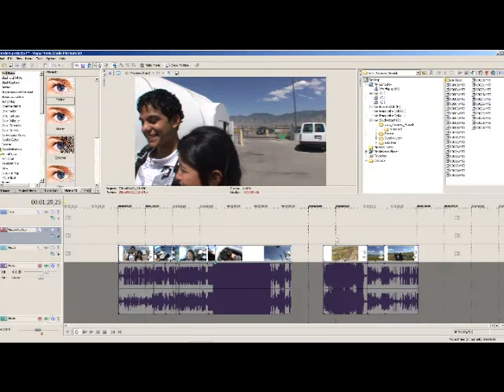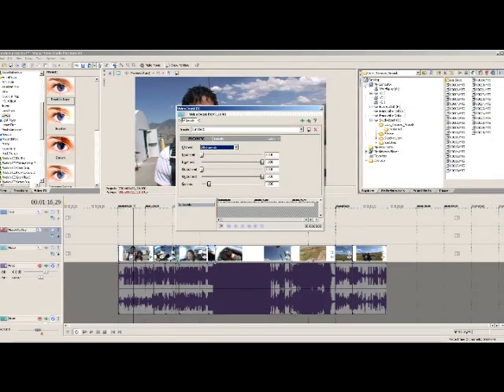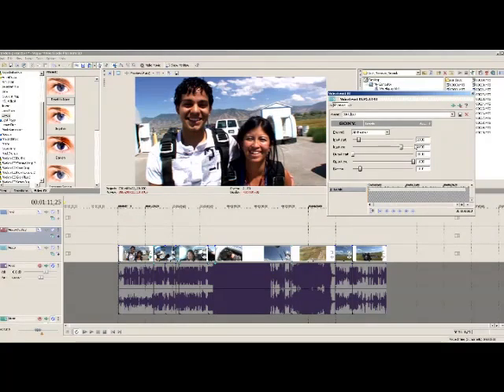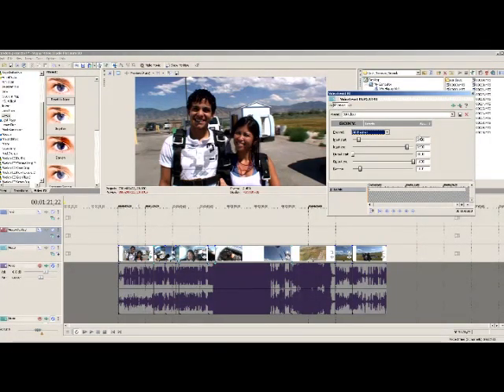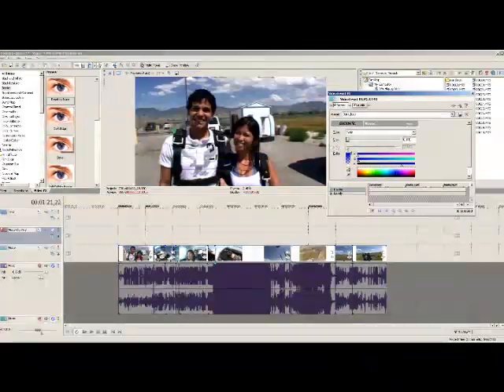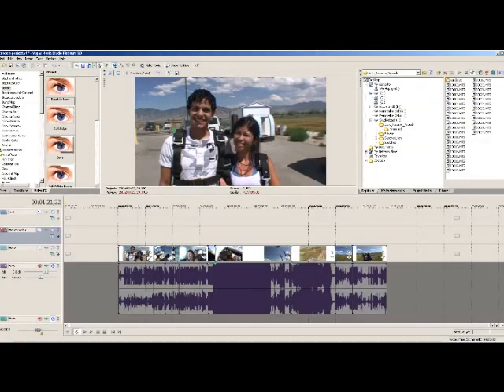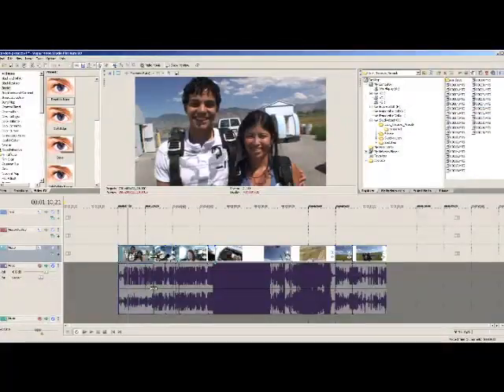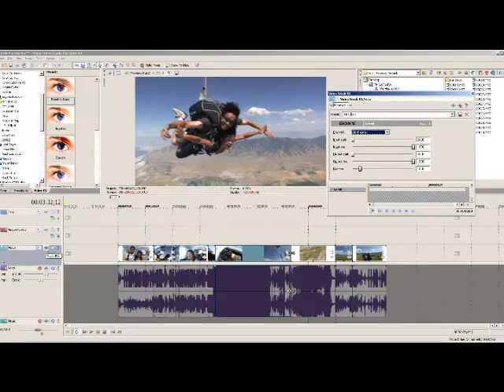BASIC FILTERS IN Vegas Movie Studio Platinum 9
An excerpt from the VASST Training DVD for Vegas Movie Studio 9.
This is a nearly five-hour DVD that covers basics, advanced, and very advanced techniques in Vegas Movie Studio, as well as techniques for DVD Architect Studio, and professional speed-editing techniques.